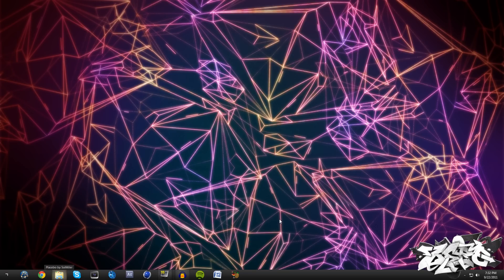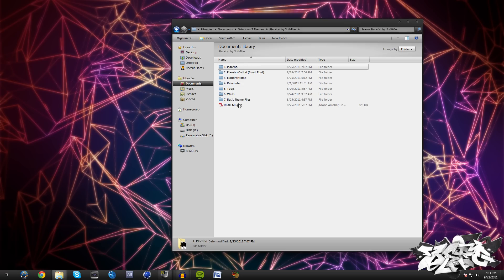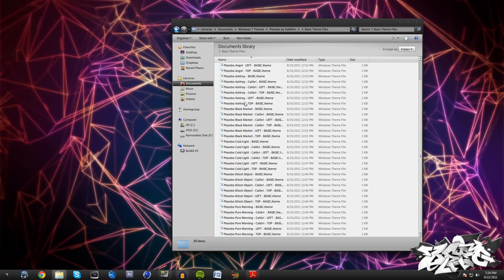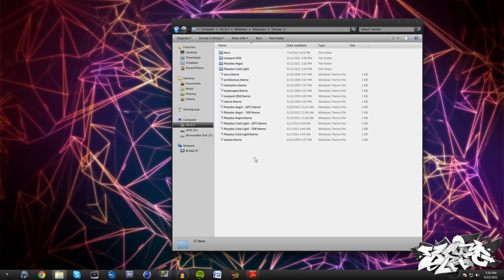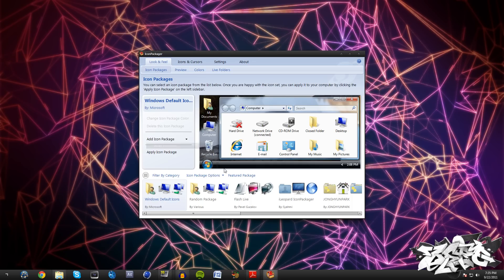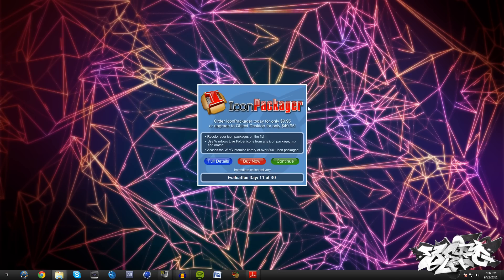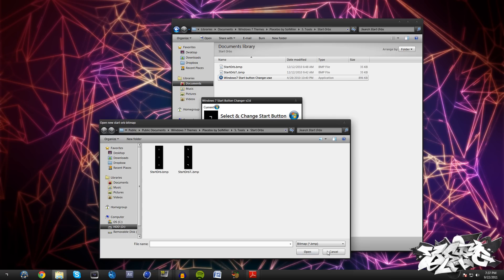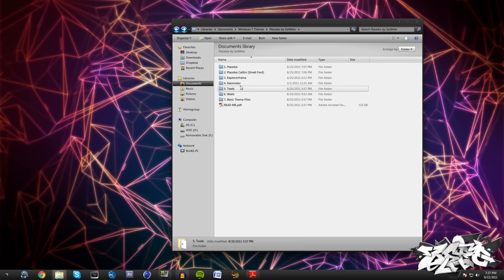Tutorials - Custom Windows 7 Theme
Hope you all enjoy this quick tutorial! All the downloads that I mention in this tutorial can be found below.

Windows 7 Theme Patcher (FORGOT TO MENTION, MUST INSTALL IN ORDER FOR THIS TO WORK) - Follow the instructions found in the download, mostly self explanatory.

Go check out the creators here! (Full credit to them, this video is for promotional and educational purposes only!)

-Dare Zebo

This video has been uploaded as part of the Machinima
Partner's program, in accordance with YouTube guidelines.